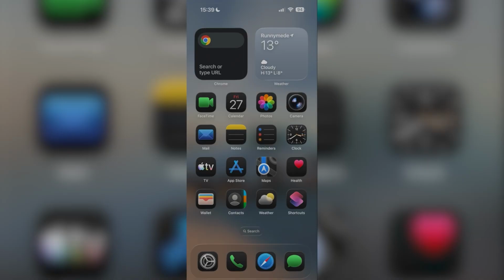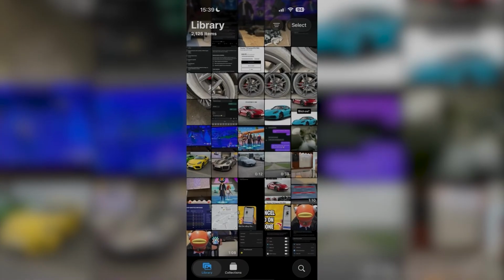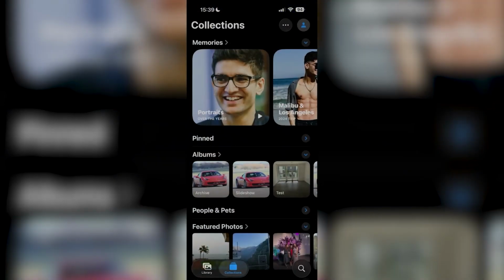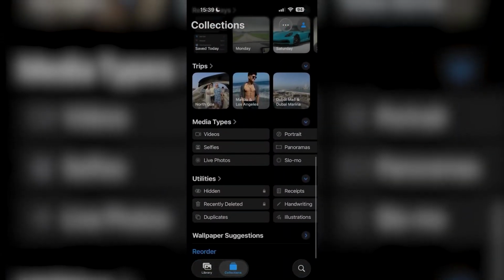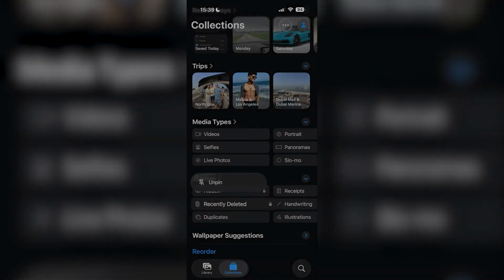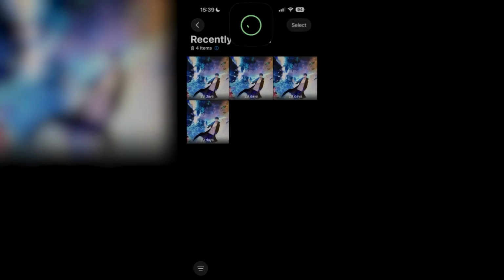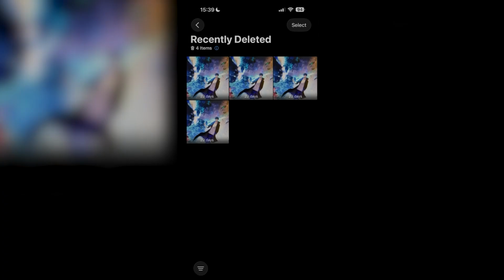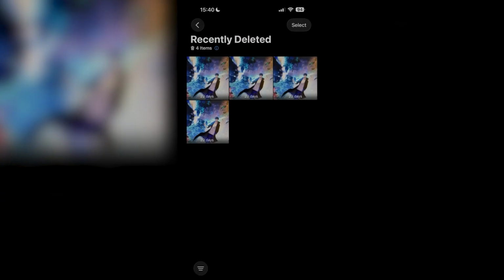How To Find Deleted Photos On iPhone - Step By Step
How To Find Deleted Photos On iPhone - Step By Step, Find Deleted Photos On iPhone - Step By Step